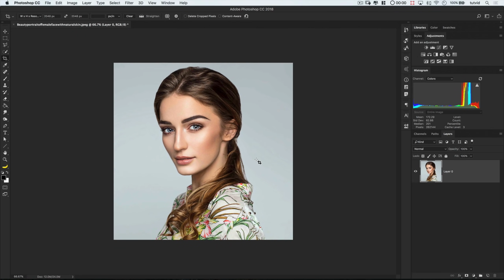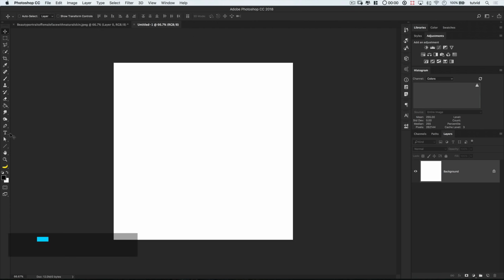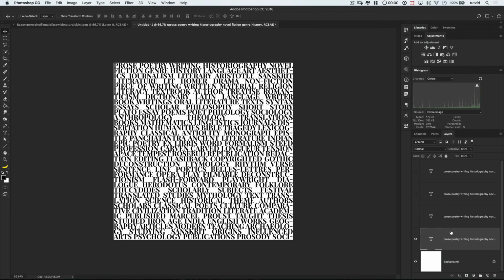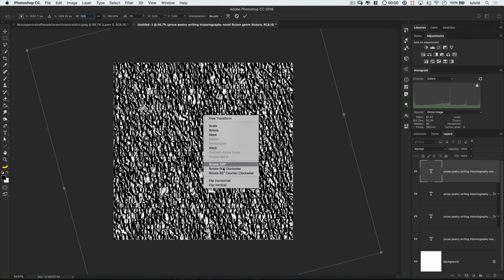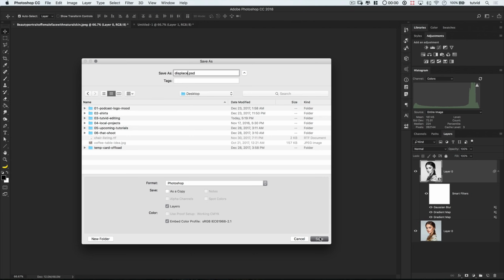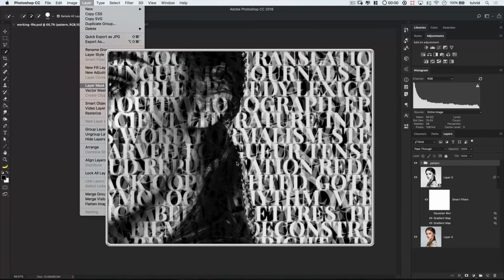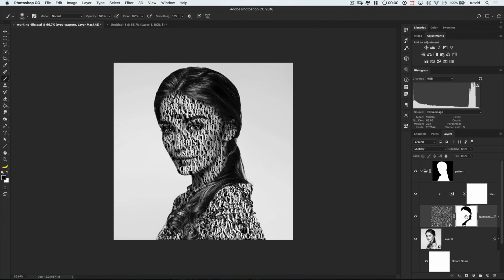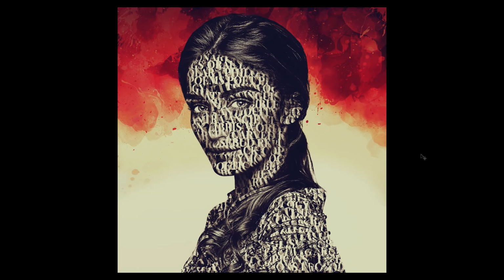Typography Portrait Tutorial in Photoshop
CREATE THIS TYPOGRAPHY EFFECT WITH PHOTOSHOP! | Learn to create a text pattern with fonts, handwriting, or even artwork to build a typography effect that has depth and looks great when it’s applied over a portrait.

In this Photoshop tutorial, we’ll take a look at using some free tools on the web to create a bunch of words for a text-based pattern and then we’ll transfer that pattern to an image and I’ll show you how to apply that pattern to the skin of a person and make it look like it’s almost cut into them. It’s a pretty cool effect that I really think you’ll like!